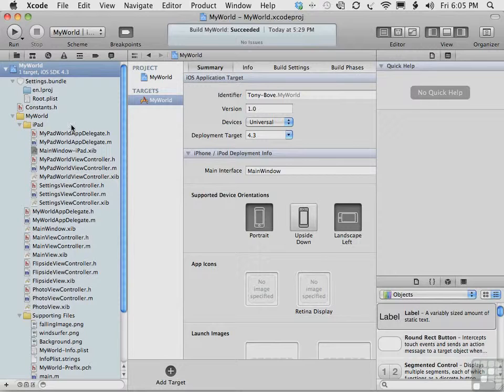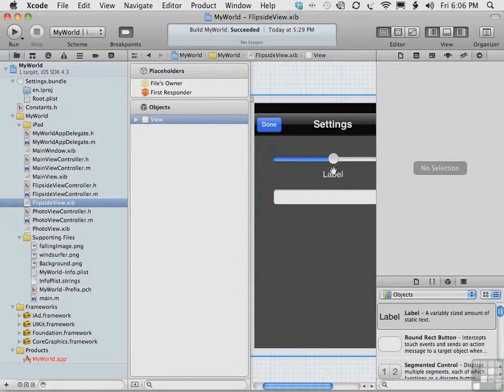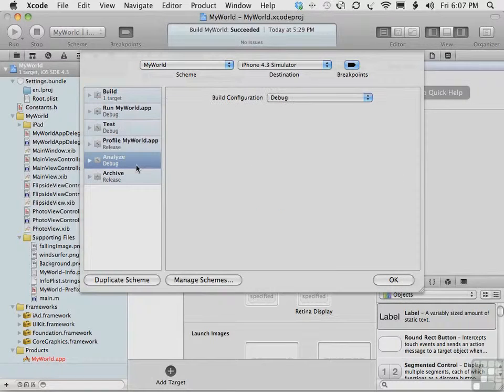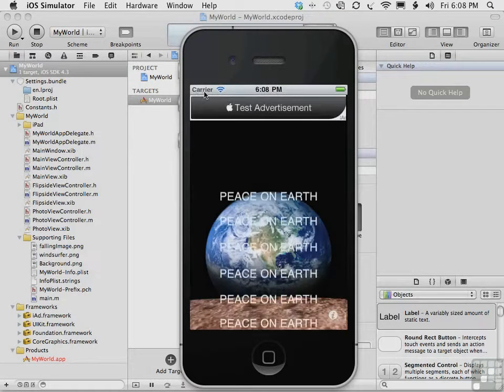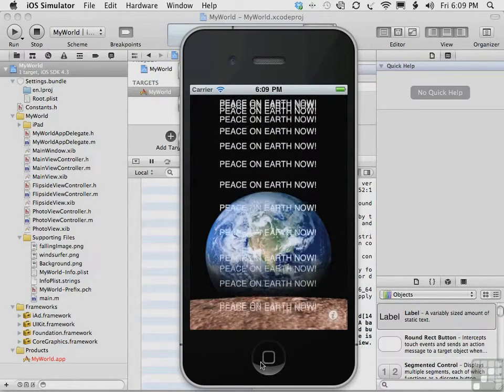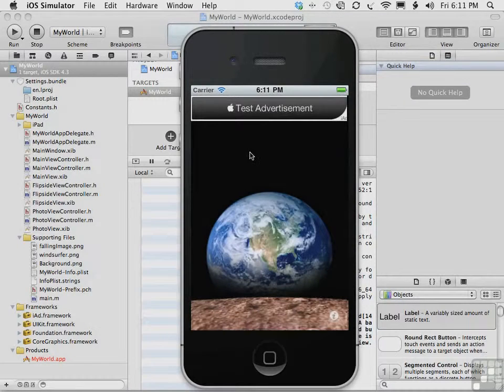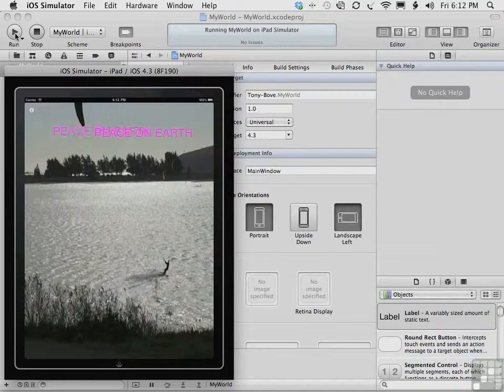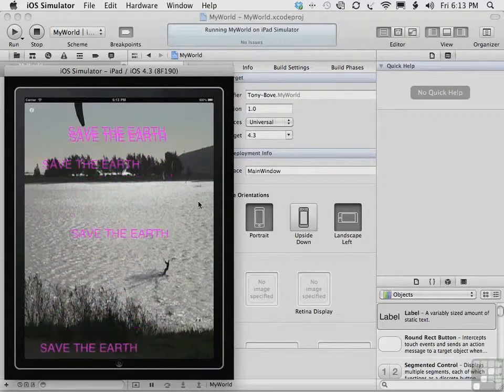2505 Testing The iPhoneiPad Universal App